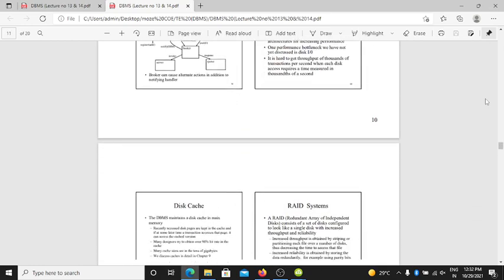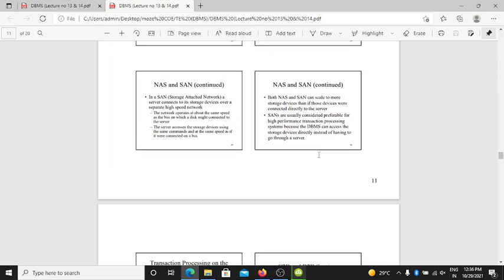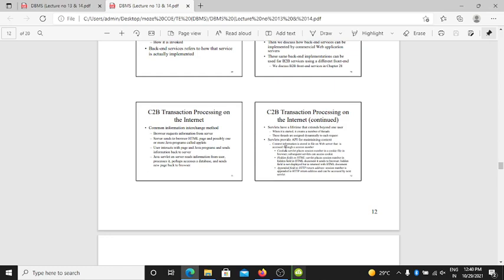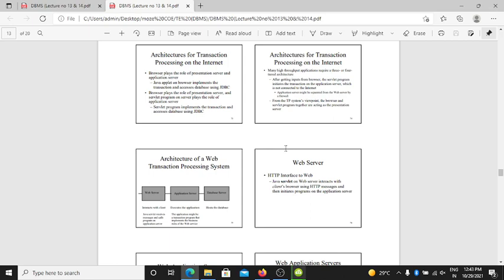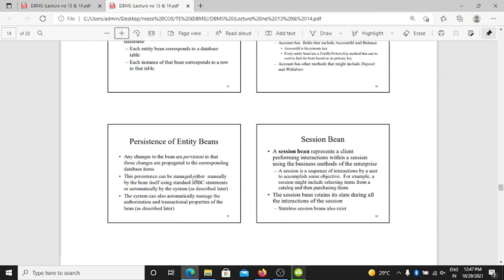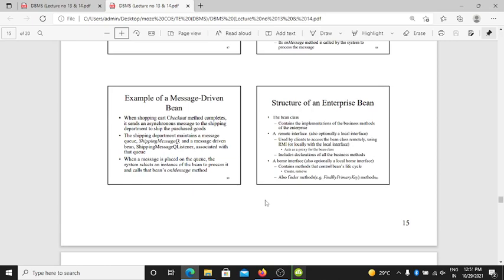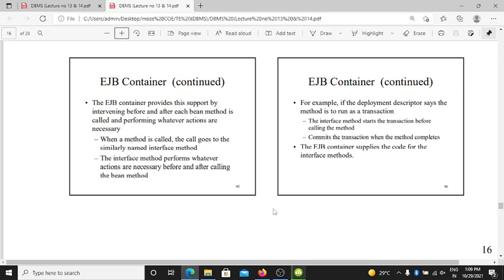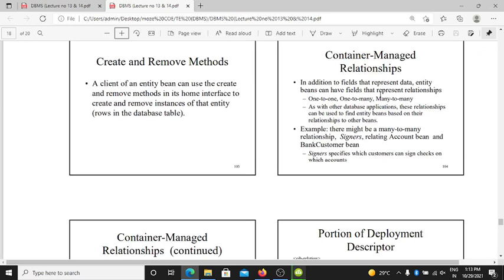DBMS Lecture no 14